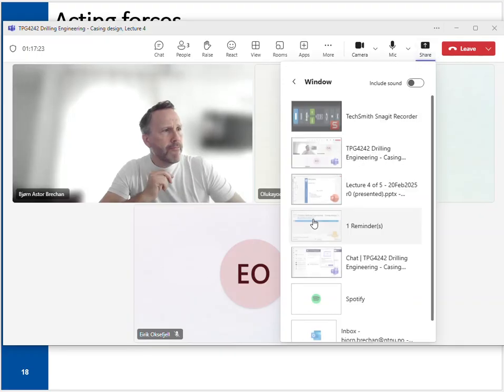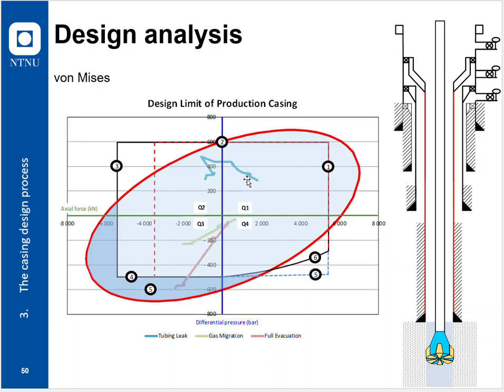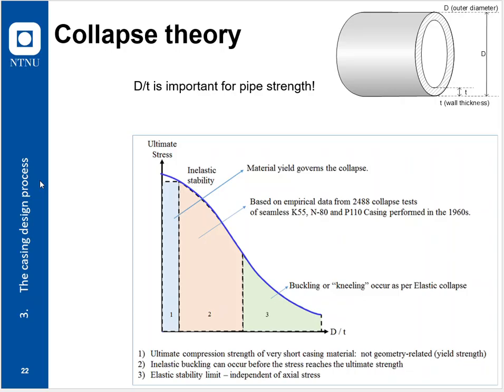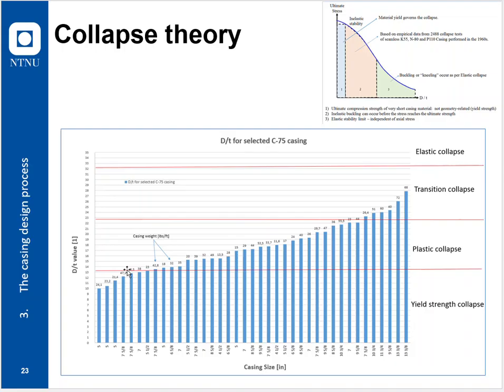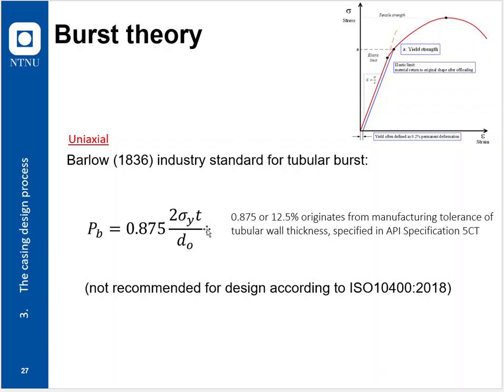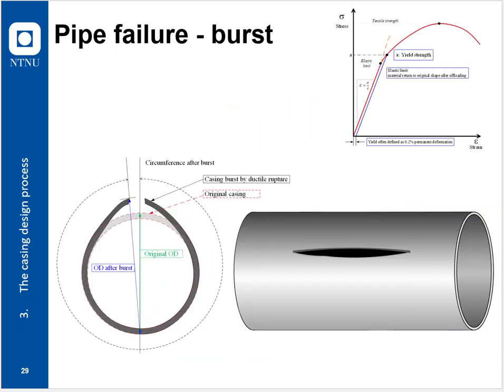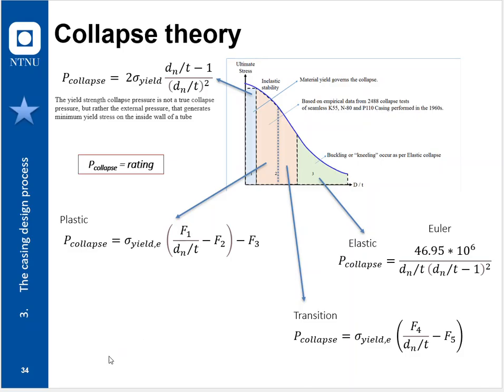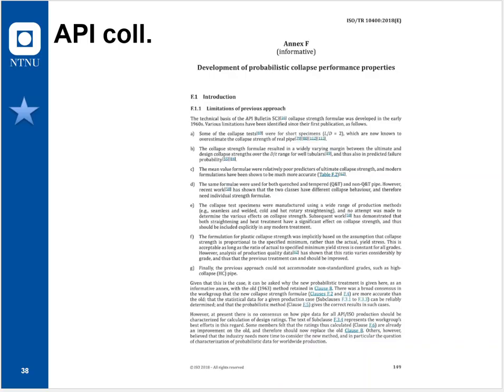TPG4242 Drilling Engineering 3 Casing design Lecture 4 part2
Casing / pipe strength / limitations